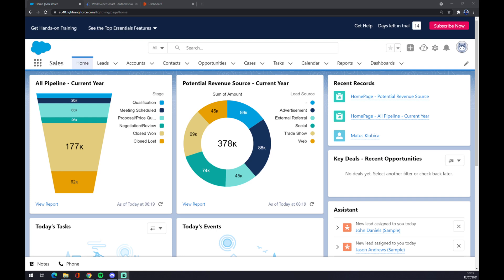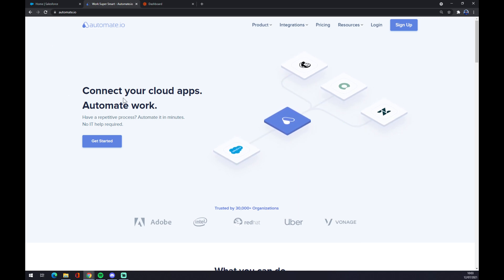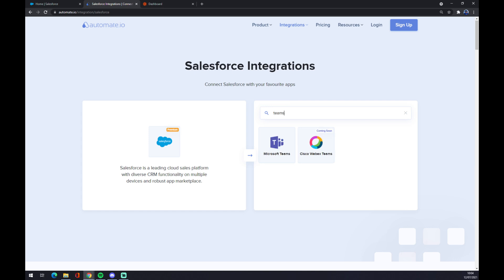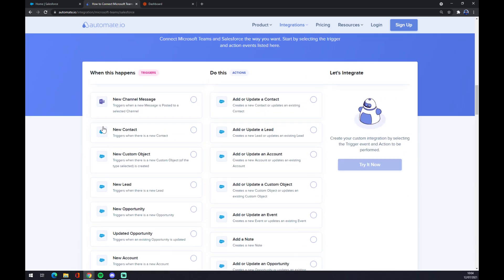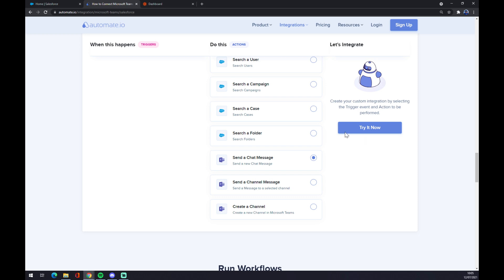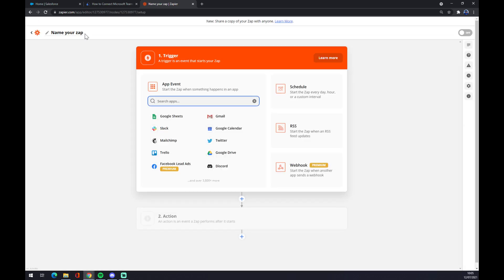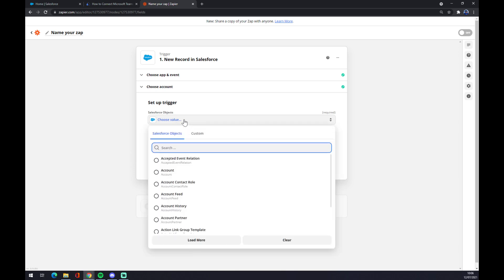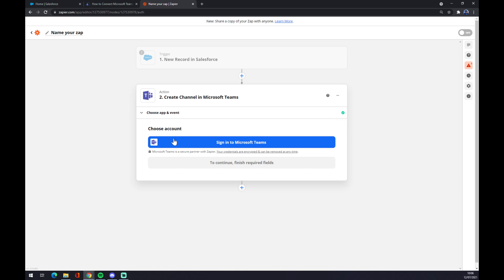How to Integrate Salesforce with Microsoft Teams